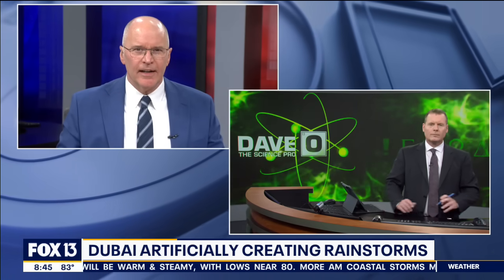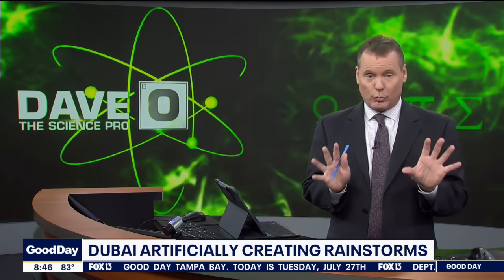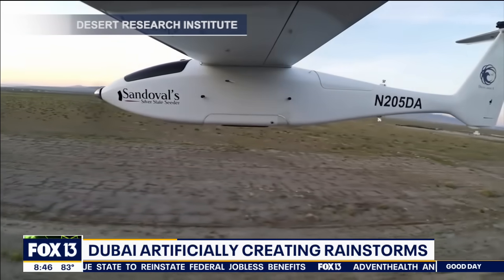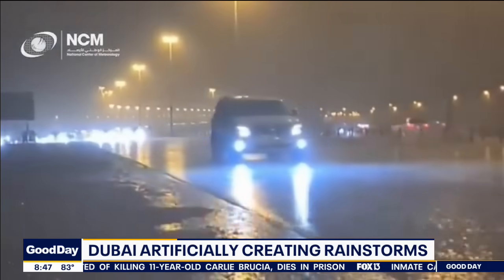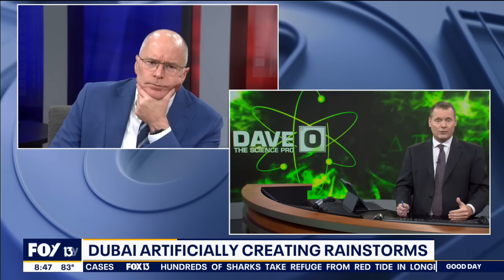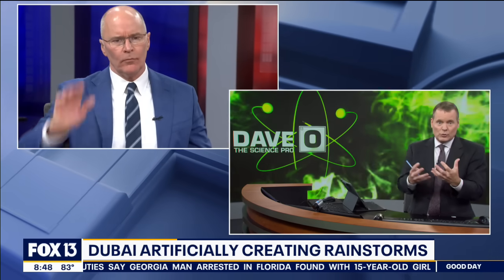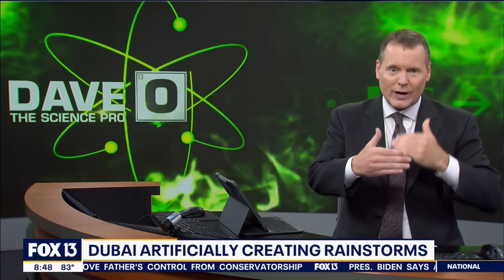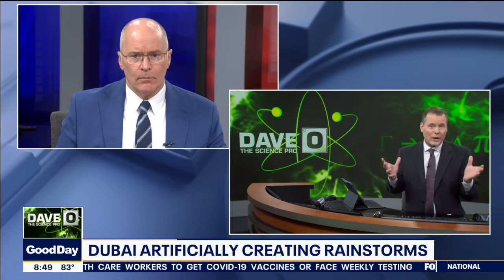Dubai artificially creating rainstorms with drones and electricity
Dubai is making it rain in a sweltering desert by zapping clouds with electricity using drones.

A similar process has actually been going on for decades by using aircraft, cannons, and now drones to push silver iodide up into the atmosphere to heat clouds and make them rain-producing. Silver iodide has the same crystalized structure as ice, but it could be dangerous to aquatic life. So in Dubai, theytook a fleet of drones into cloud cover to use electricity, instead of silver iodide, to heat the clouds.

FOX 13 Meteorologist Dave Osterberg explains what's happening and what's next.